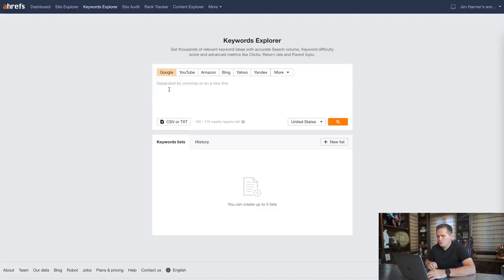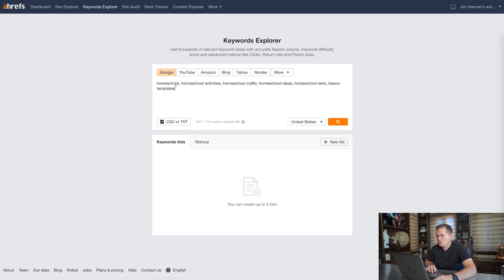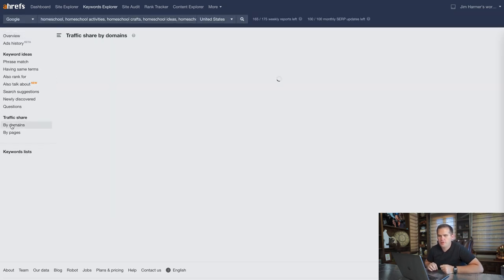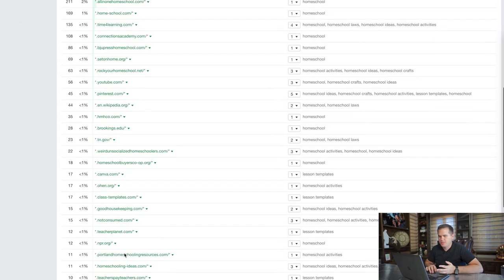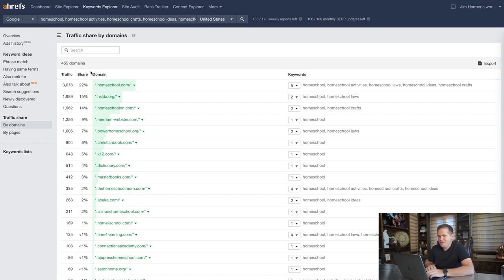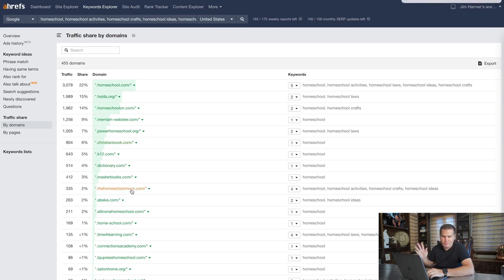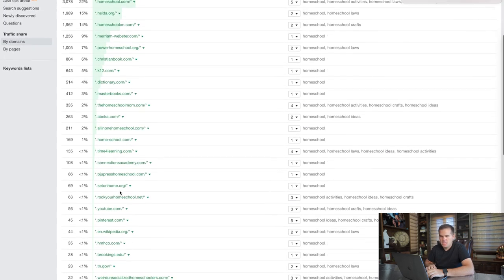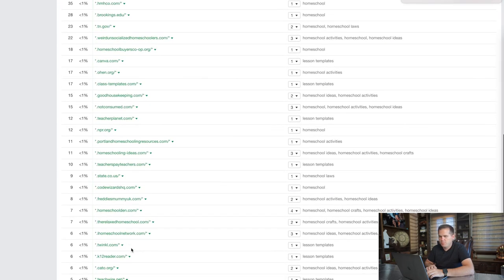50. Understanding Competition|| how to understand your competition in Blogging?||The Blogging Course